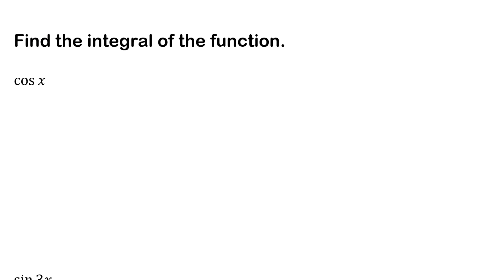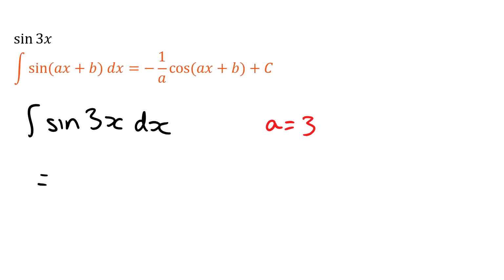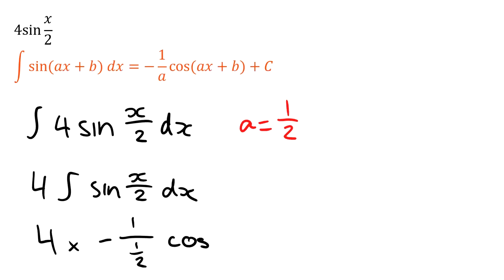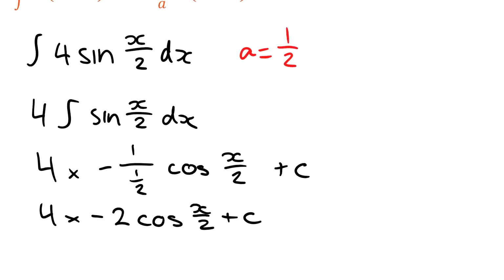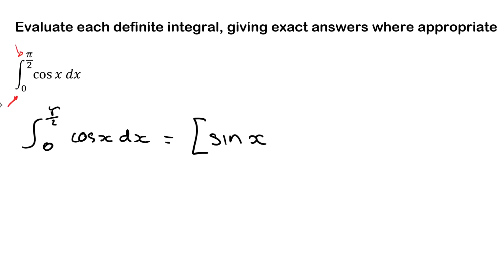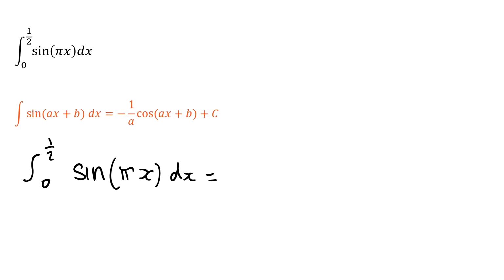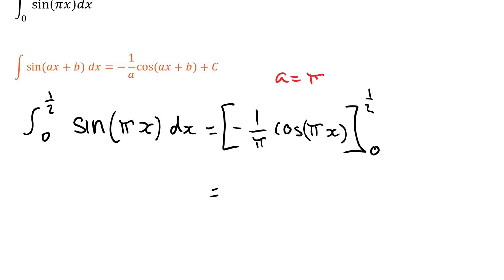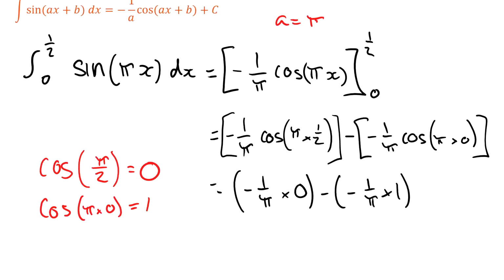Integration involving Trigonometric functions with Worked Examples